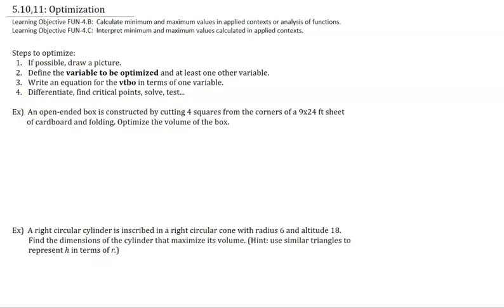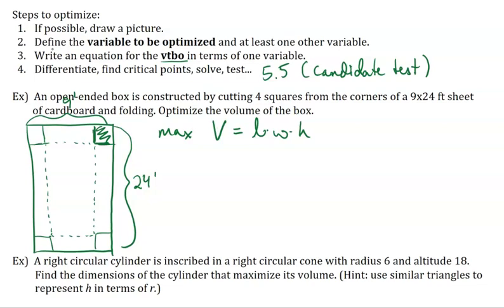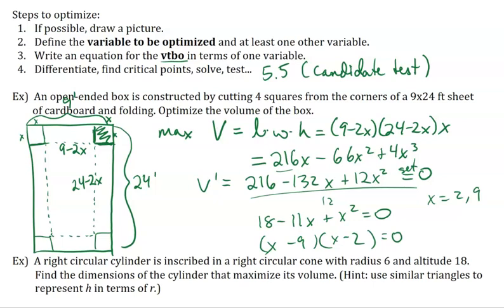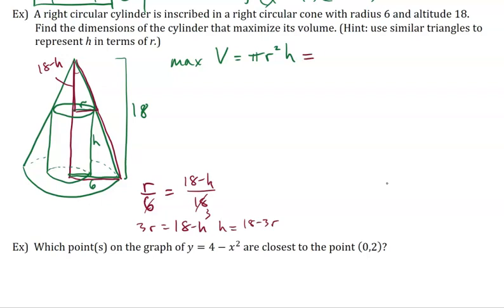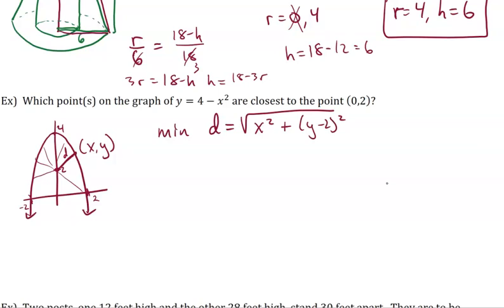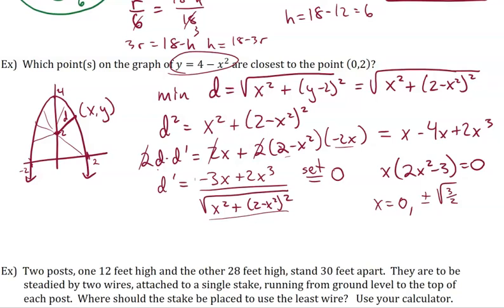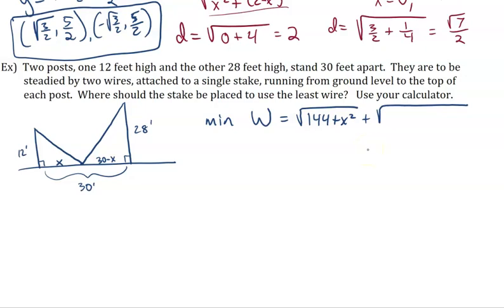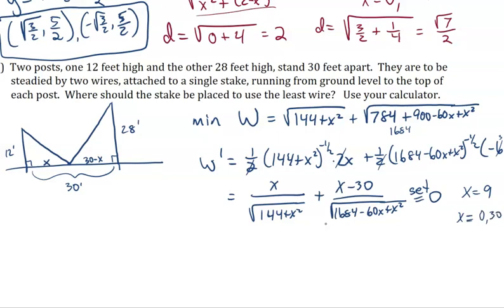Calc 5 10,11